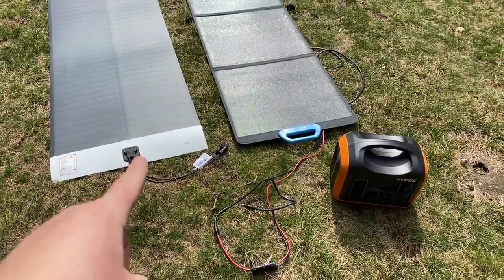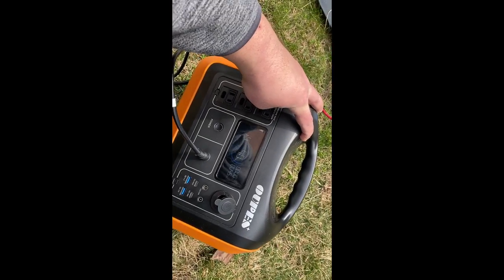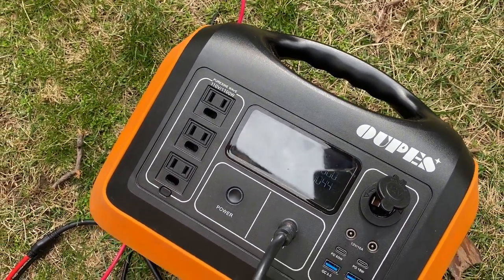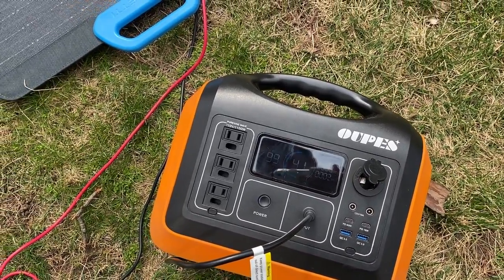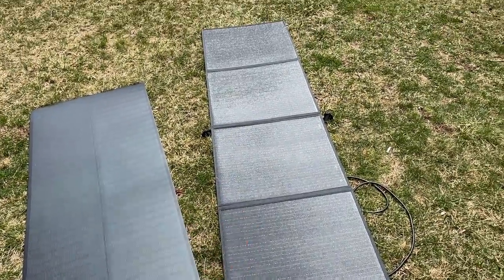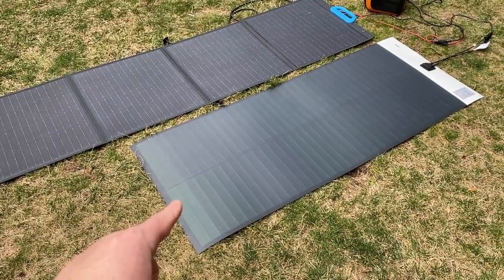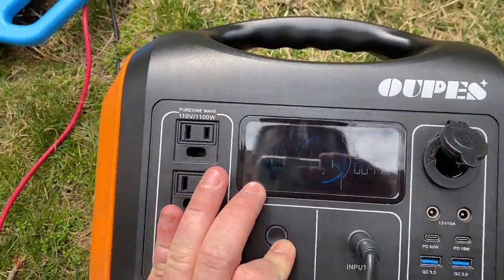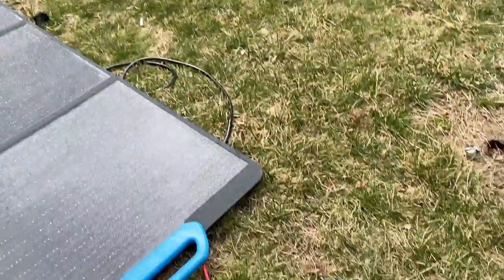Solar Panel LOW LIGHT PERFORMANCE Test 200w PV200 MONO vs 160W RICH SOLAR CIGS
izreviews Bluetti PV200 200w Monocrystalline vs 160w Rich Solar CIGS Solar Panel Review Under Overcast conditions in New York march around after lunch.